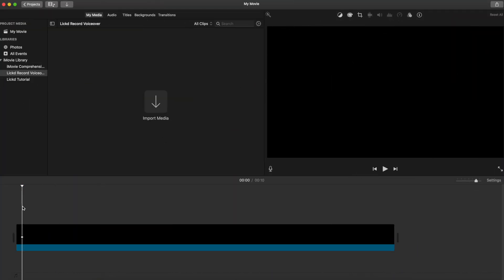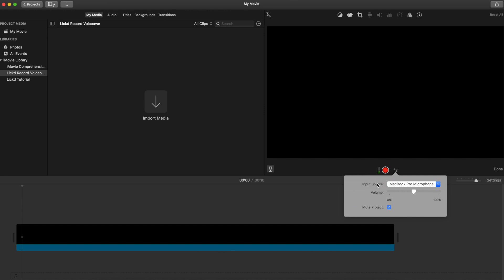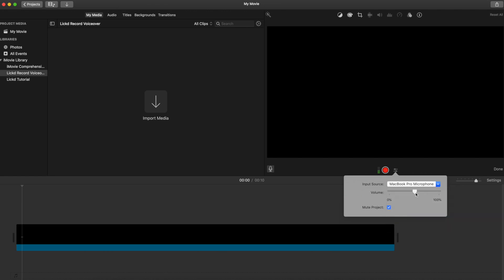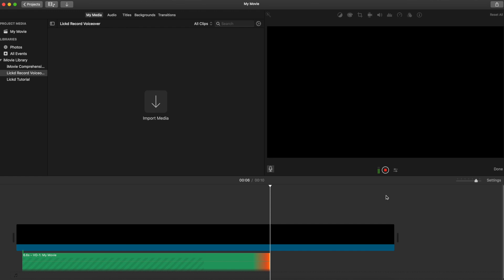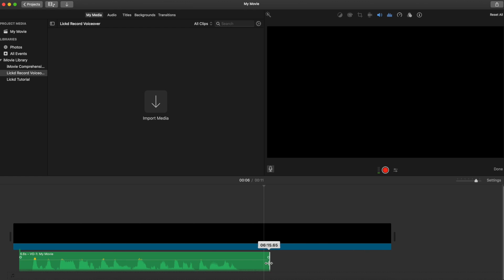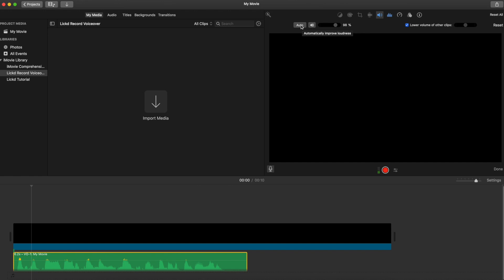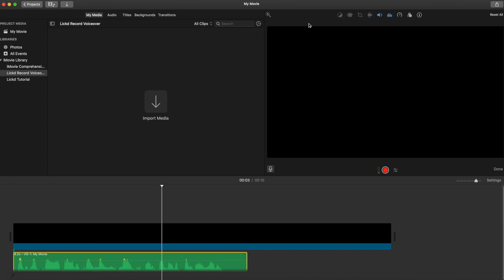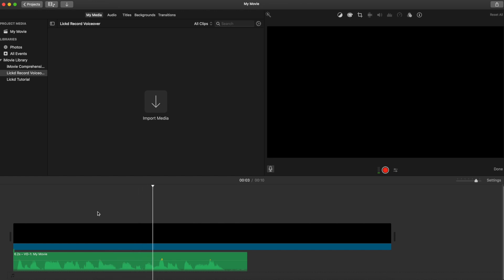How to record audio in iMovie | Lickd Tutorials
Learn how to record audio in iMovie with pro Creator, Mike Haffenden.

A well recorded voiceover allows you to effectively communicate with your audience and engage them in your story. Whatever content you’re creating, fitness, beauty, gaming or something else, your voiceover guides your subscribers through your footage and is essential to keeping your viewers informed and entertained.

Click play to learn how to nail your next audio recording in iMovie.

Like the background music? You can get it for your next video from Lickd.